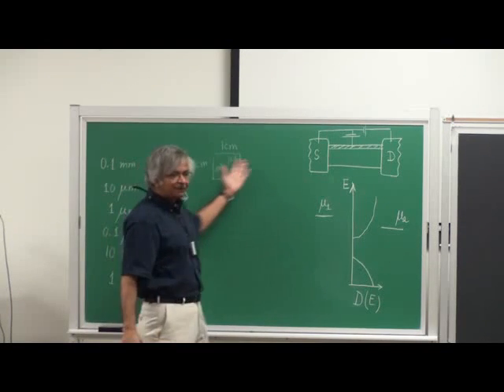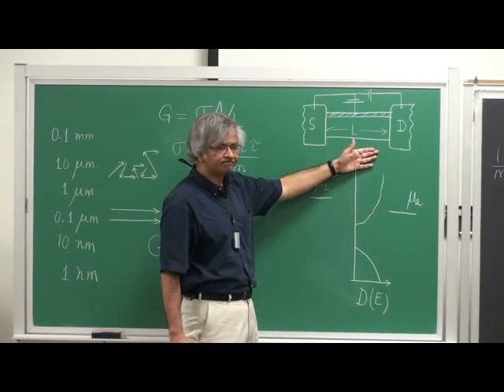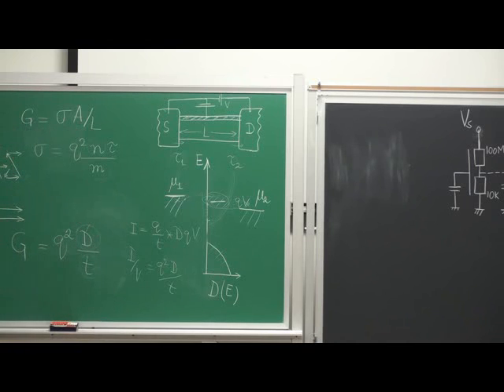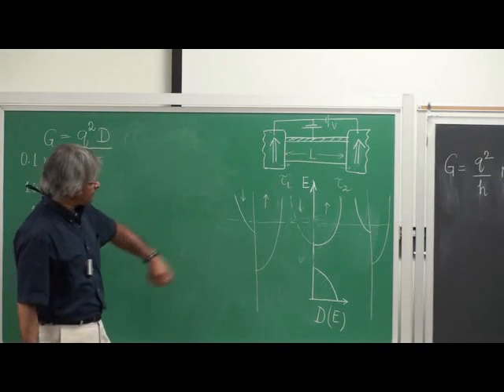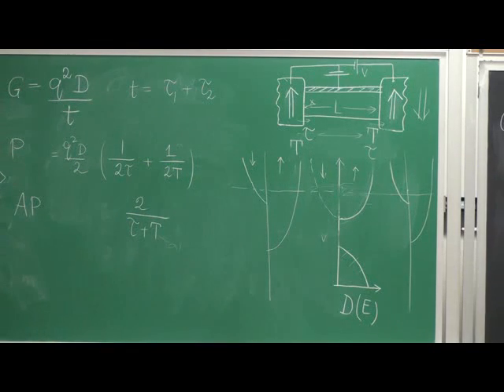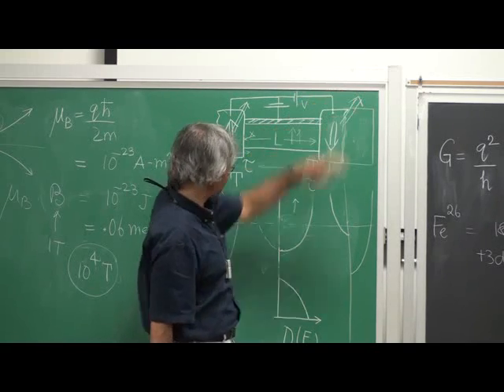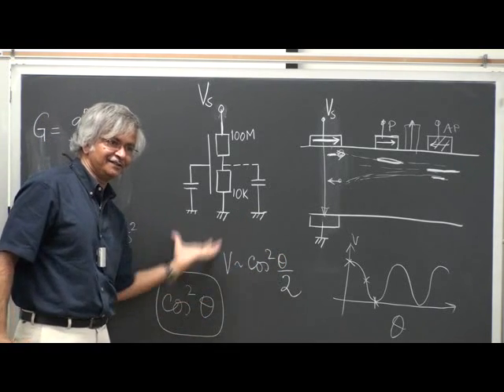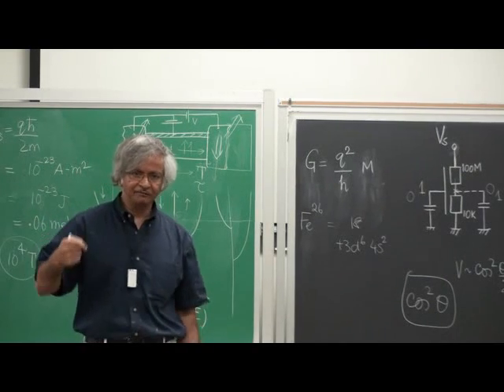Nano-EP Lecture 2: Spin Transistor and Beyond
Electronic devices have traditionally been based on controlling the flow of charge. However, electrons carry both charge and "spin", the
latter being responsible for magnetic phenomena. In the last ten years there have been significant advances in our ability to control the spin current in electronic devices, which also shed light on the subtleties of the
quantum world and how quantum objects like spin interact with everyday objects like magnets.